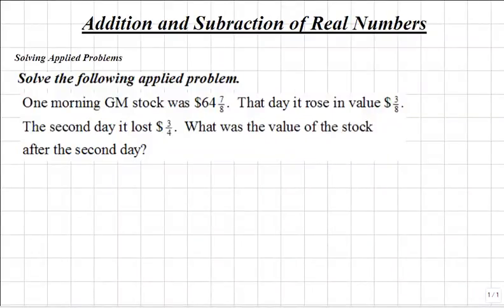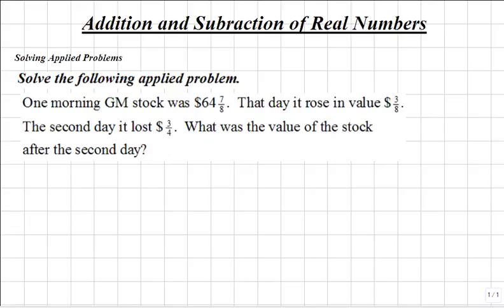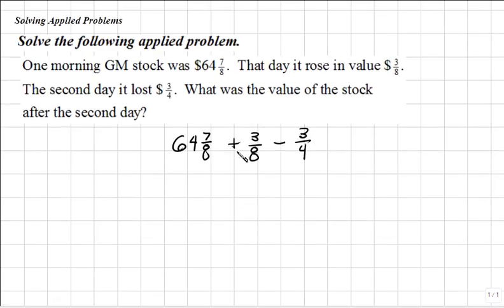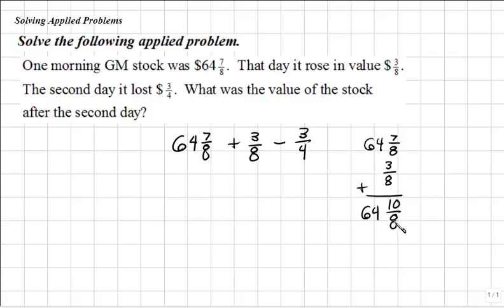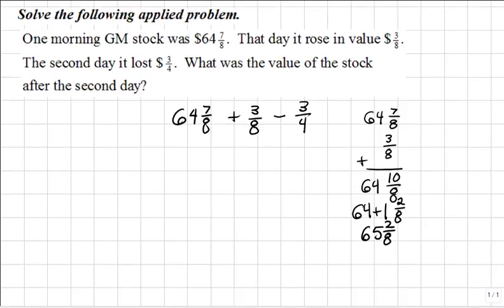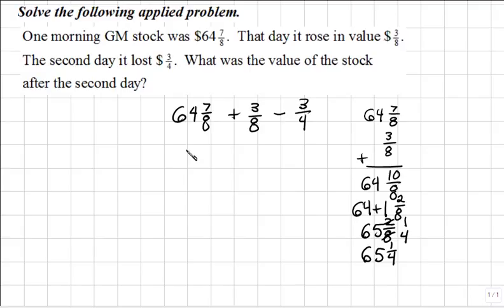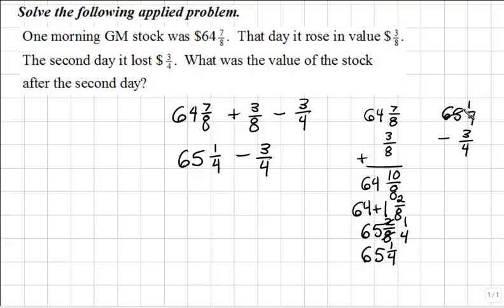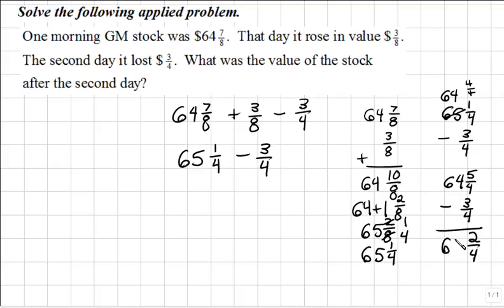Elementary Algebra - Solving Applied Problems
These problems in Elementary Algebra shows how to solve applied problems using positive and negative signed numbers.